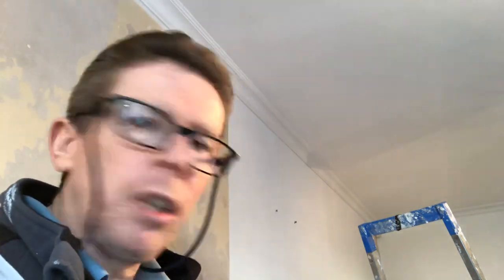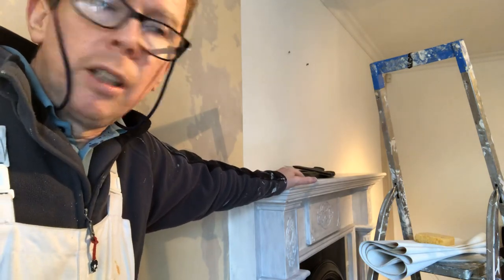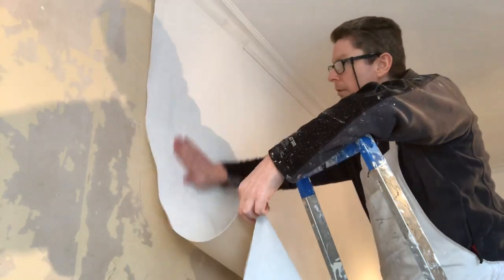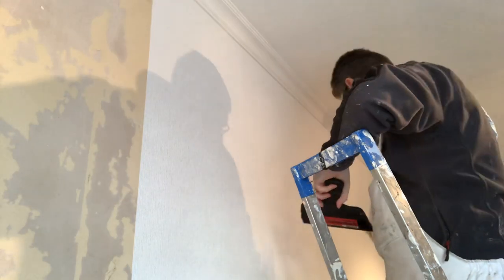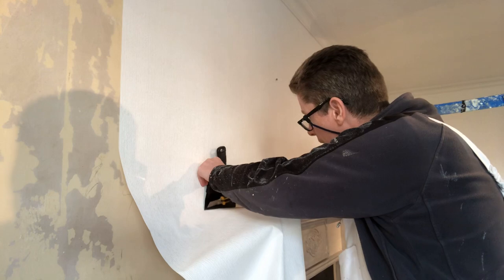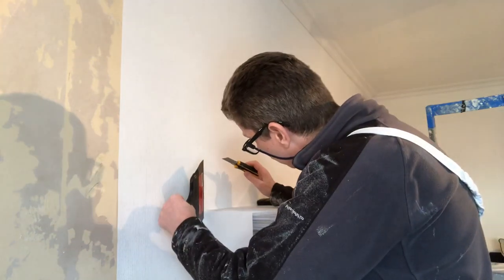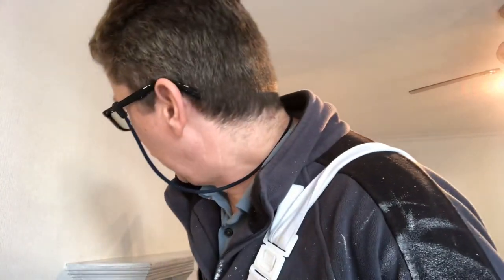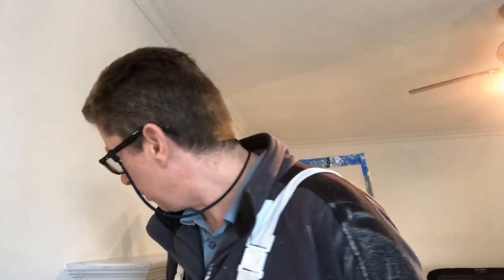How to paper round a fireplace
Paper hanging tips